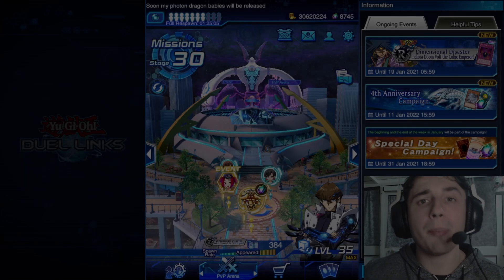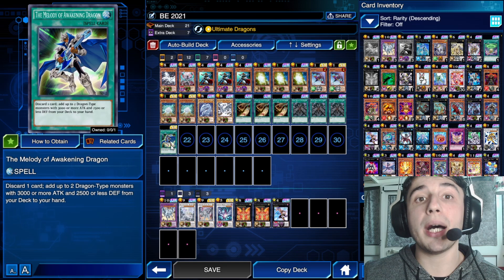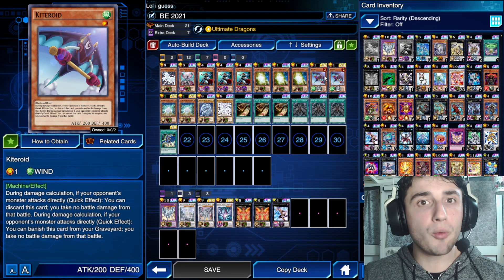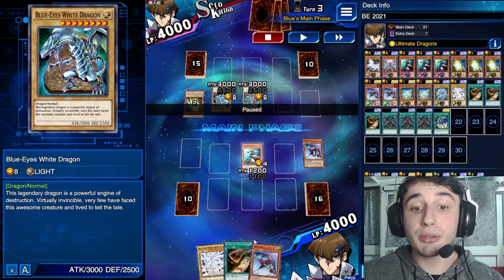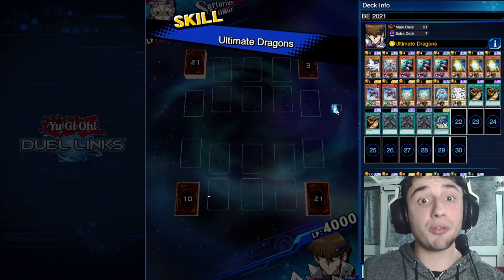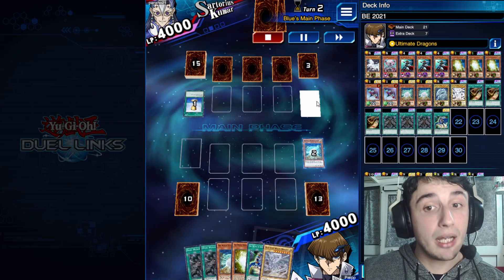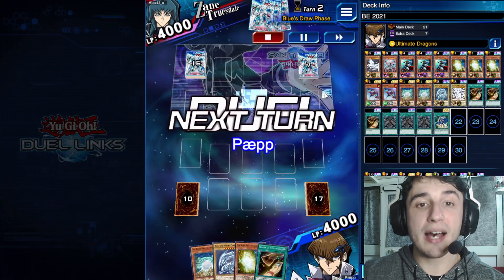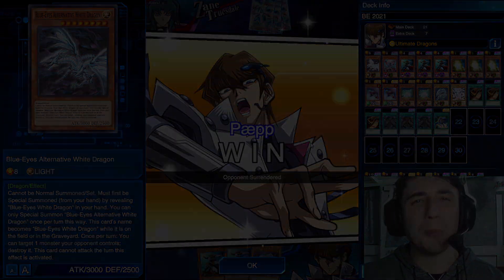Yu-Gi-Oh! Duel Links || TURBO BLUE EYES DECK WITH LEVIANEER AND NO TRAPS! New EX structure deck!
Thanks to this structure deck i can play Blue eyes too! Another character deck, actually one of the coolest! This build runs no traps, so the structure can be enough without spending other gems!